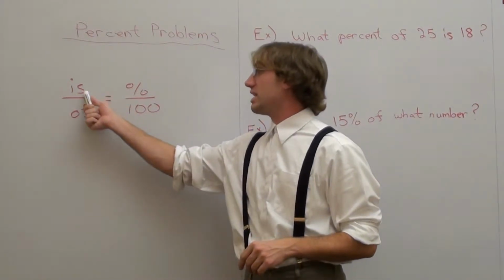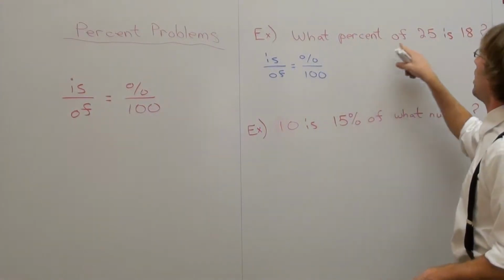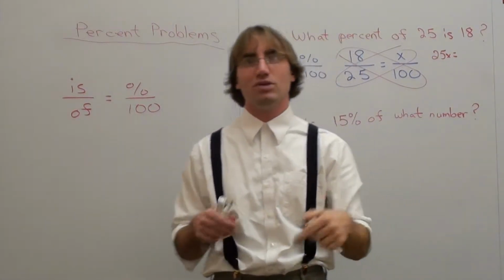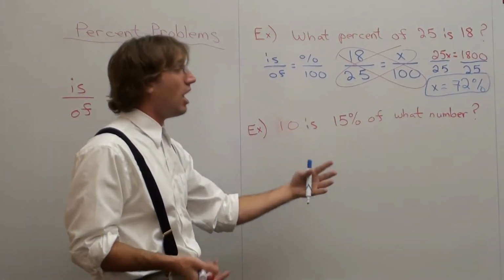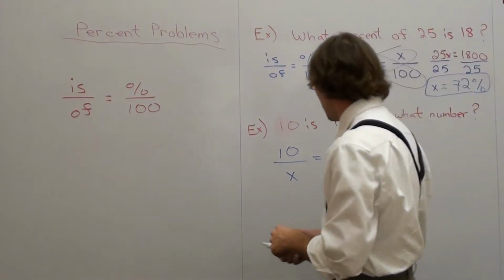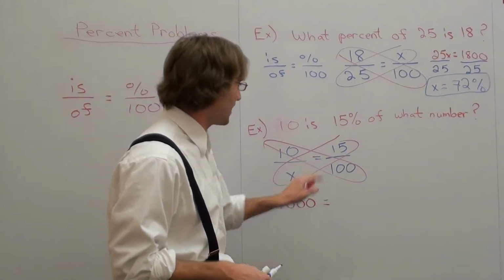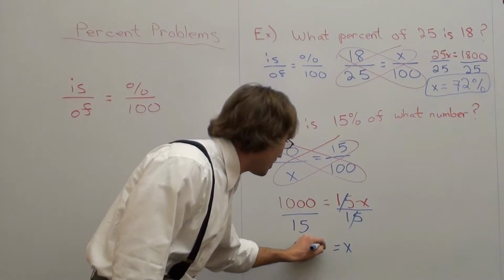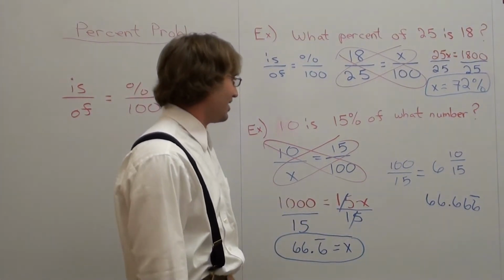Free Math Lessons Percent Problems